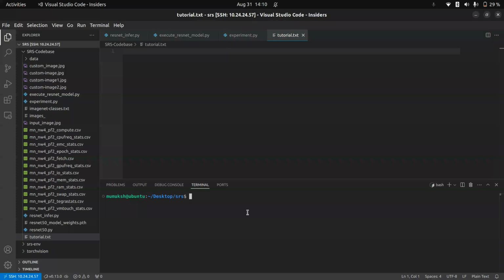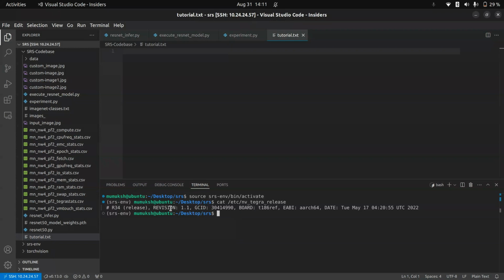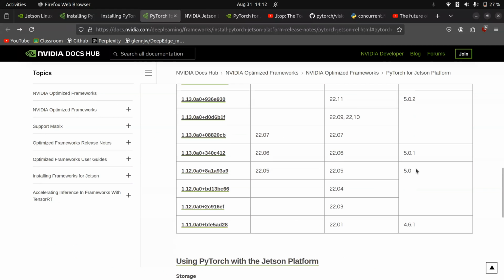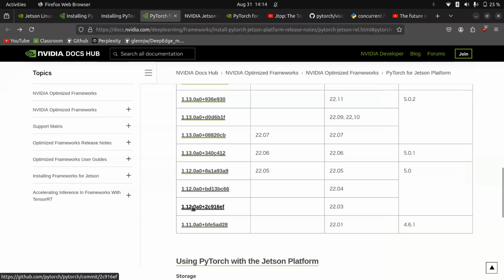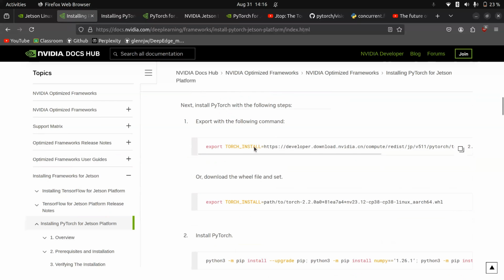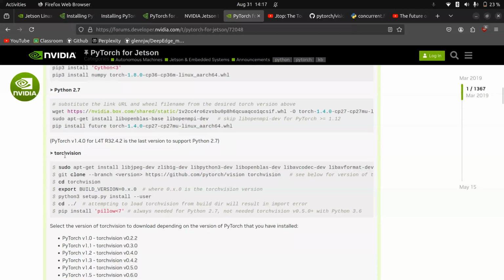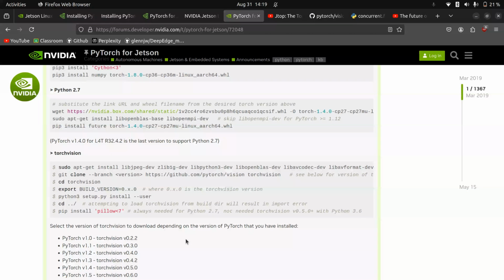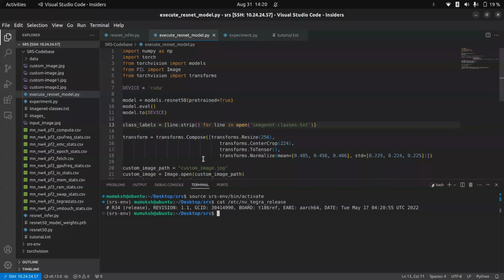Lecture 1: Setting Up PyTorch & Torchvision on NVIDIA Jetson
The video is about setting Up PyTorch & Torchvision on NVIDIA Jetson.